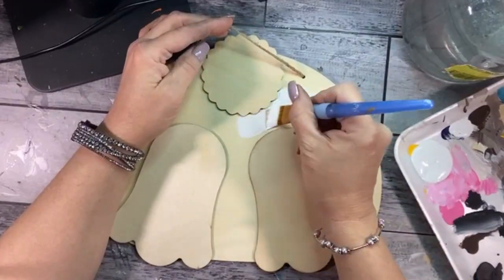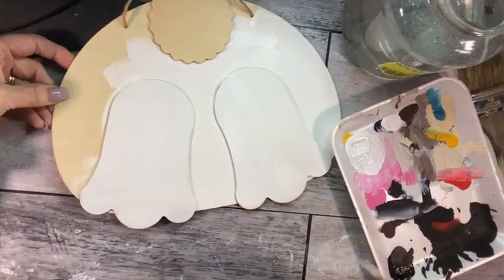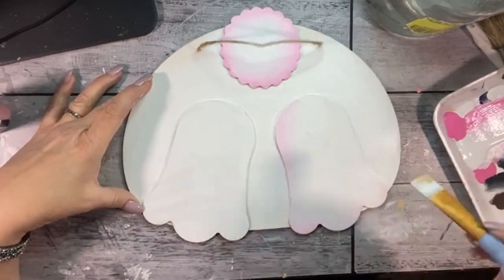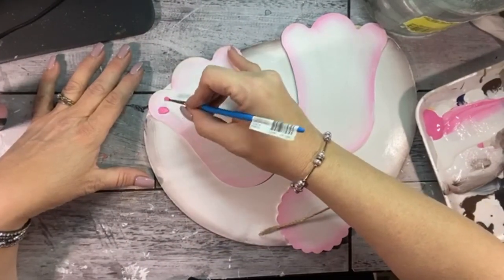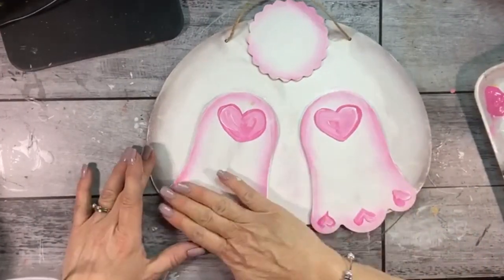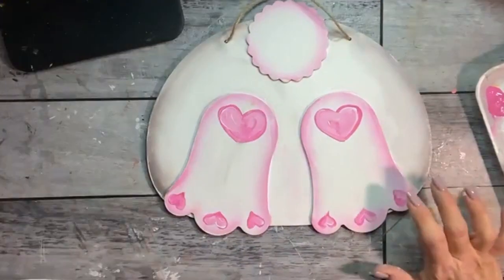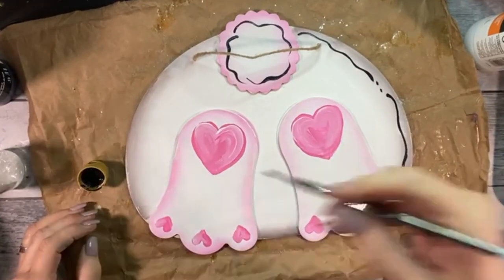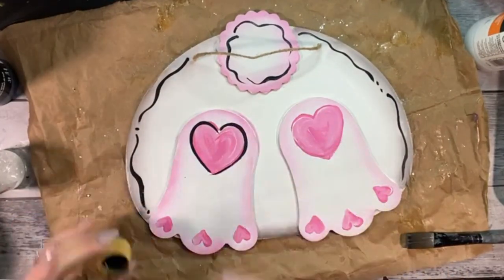Beginner Acrylic Art- Painting a Bunny Butt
this beginner-friendly acrylic painting tutorial, you'll learn how to paint an adorable Bunny Butt using a double loaded flat brush. To add some extra sparkle, we'll be finishing it off with Diamond Dust. This painting is perfect for anyone looking to create some fun and festive Easter DIY decor. Join us and let's hop into some painting fun!

For information on products I use, Links to socials and more, visit my